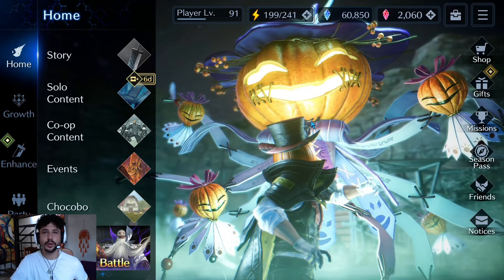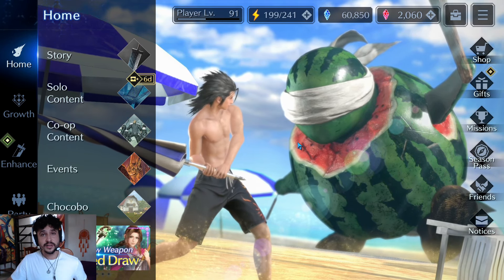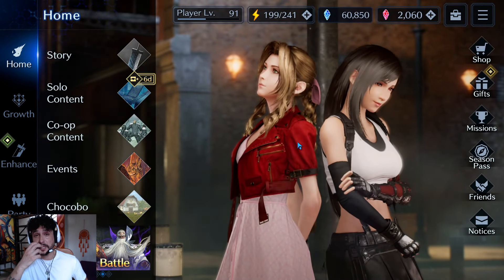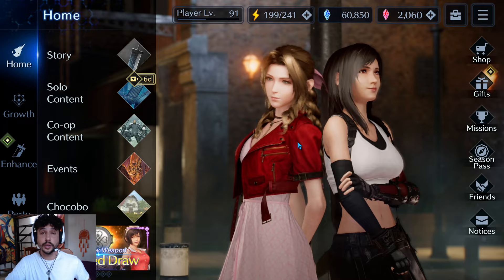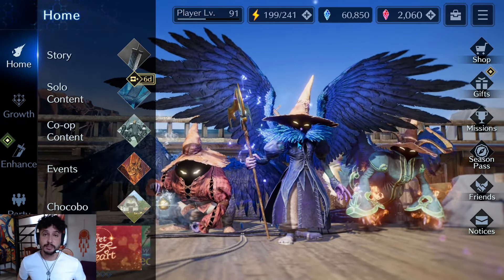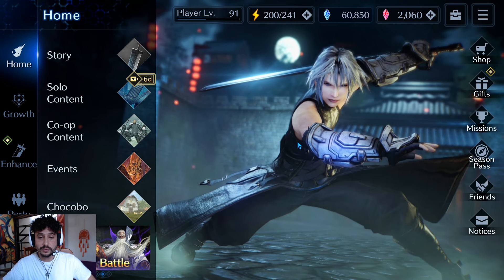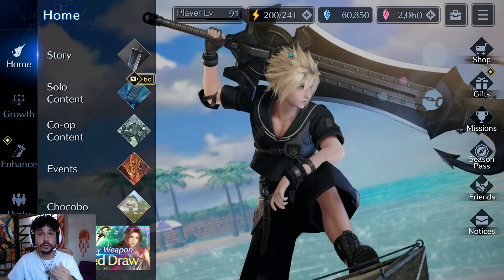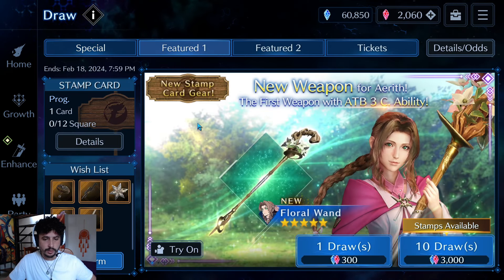{ FF7: Ever Crisis } The 1st Wind Imperil Weapon ARRIVES!! Valentine’s Aerith Overview & Thoughts!!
Ahoy my friends! Today I am overviewing and giving my thoughts on whether or not I (and others) should pull for the new Floral Banner!! Hope you all enjoy!

Cheers!

Ever played War of the Visions?

COME JOIN THE FARSIGHT ALLIANCE!!

HMU on Discord for Info!!! Looking for all players who love the game!! GW and Discord are mandatory, along with decent enough team building skills. Come join Farsight’s Discord and meet the crew of our Day 1 Guild 🤘🏽🍻🏴‍☠️

NOVELS
* The Monastery

Timestamps

{ Intro Video: Final Fantasy 7 Advent Children }
{ Outro Video: Avengers Endgame, Final Fantasy X & Lord of the Rings }